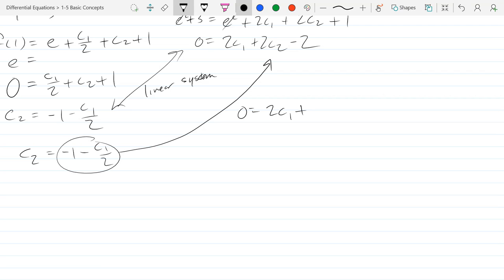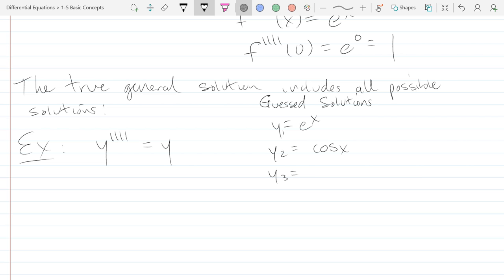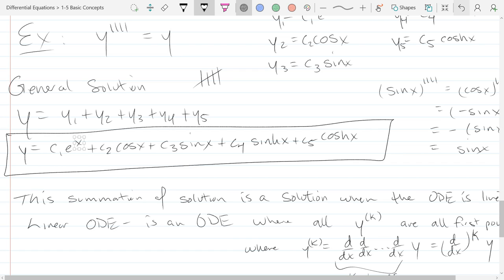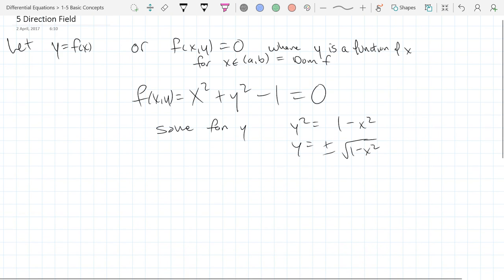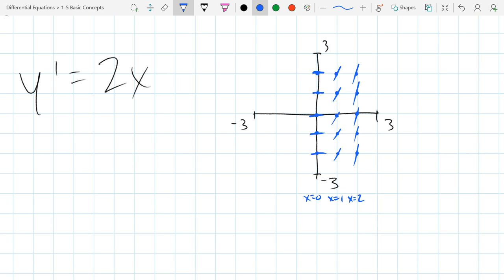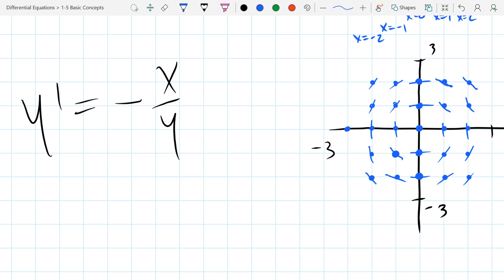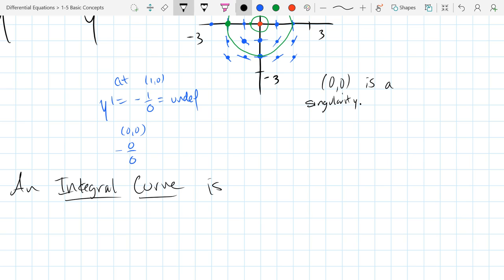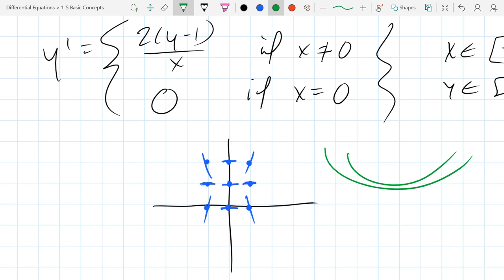Chris C's Differential Equations lecture 2017 04 07